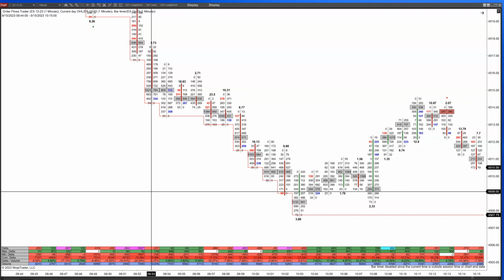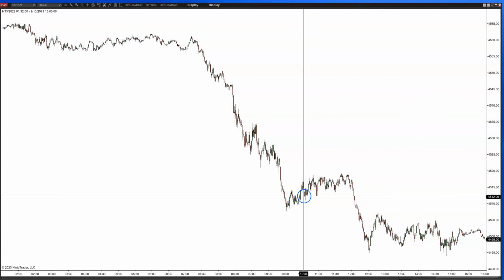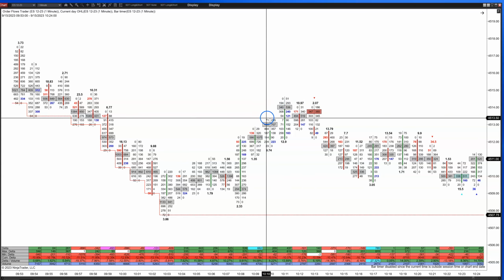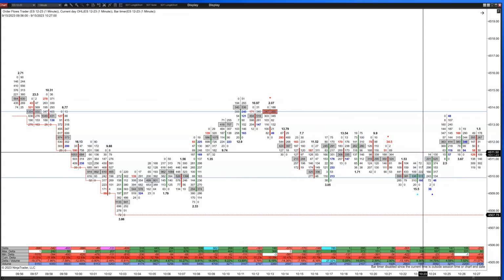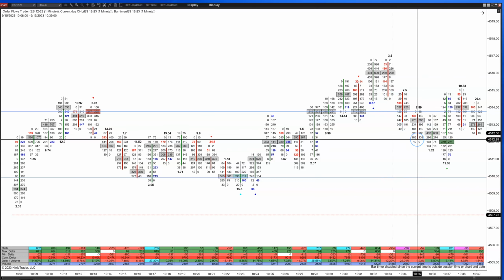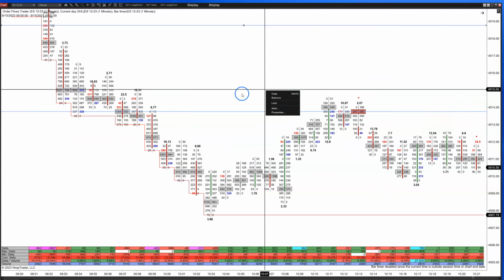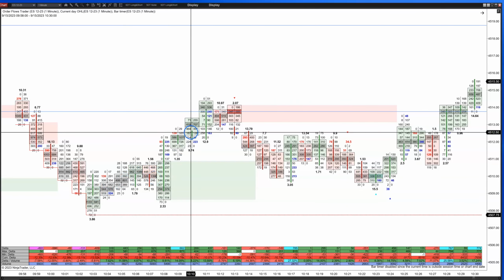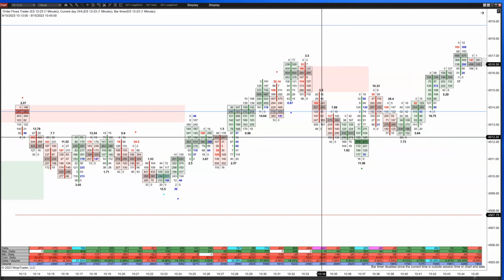Identifying Chop In The Market With Order Flow Using Orderflows Trader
Identifying chop or sideways activity is important for traders of all styles, not just order flow.

Chop or sideways activity refers to periods of time in which the price of an asset moves within a narrow range, without making any significant upward or downward movement. These periods of consolidation can be frustrating for traders who are looking for clear trends to capitalize on.

However, identifying chop or sideways activity can be a valuable skill for traders. It allows them to avoid making trades based on false signals and reduces the risk of entering positions that may quickly reverse. By recognizing when the market is in a choppy or sideways phase, traders can adjust their strategy accordingly and wait for clearer market conditions before making decisions.

One way to identify chop or sideways activity is by looking at the order flow. Follow Delta, POC and value areas to give you a clue as to if the market is moving sideways or getting ready to trend.